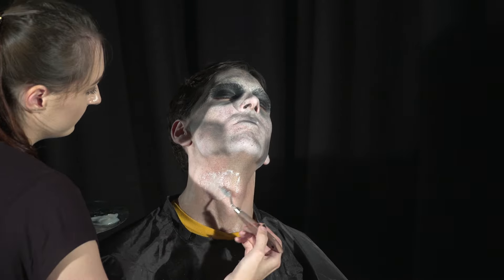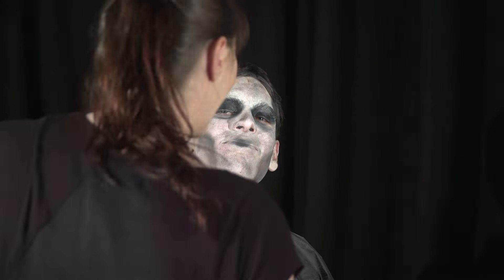THE HANGED MAN | HORROR SFX WEBSERIES | TF EP 1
Five teenagers dare to play a supernatural game that leaves them alone, each facing a TERRIFYING CREATURE and a TWISTED FATE...

STARRING
Elijah Haze as AARON
Oli Stening as TYLER
Thomas Cossettini as ZAC
Samantha LeClaire as JO
and
Josh Strider as THE HANGED MAN

Concept & Creature SFX by Stephanie
Produced by Ynte Lammertsma

Executive Producer: Richard Fabb
Production Supervisor: Farhad Meher-Homji

Sound Design by Maya Luski
Original Score by Joe Saxby

Casting, Production Manager & 1st AD: Chelsea Lahra
Script Supervisor: Thomas Coade
1st Assistant Camera: Alexander Watson
2nd Assistant Camera: Abdullah Hamid
Grip: Griffin Crawford
Sound Recordists: Joseph Watts & George Battams
Production Designer: Jessica Bolton-Bound
Unit Manager: Grace Lyons
Production Assistants: Dean, Jessica & Lucie